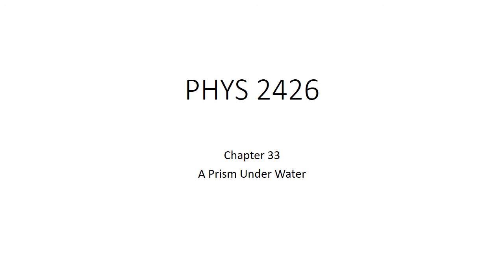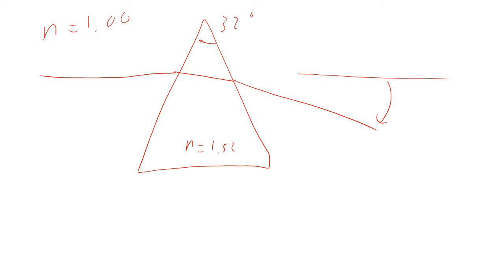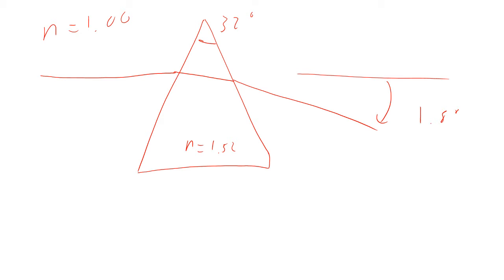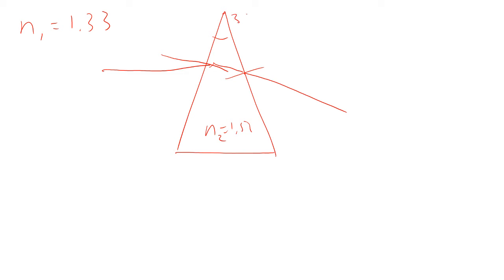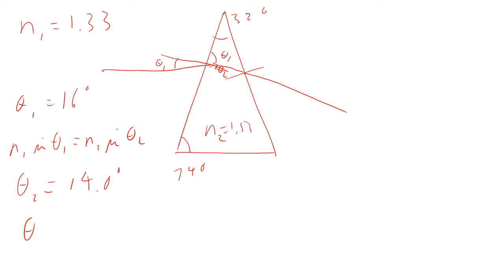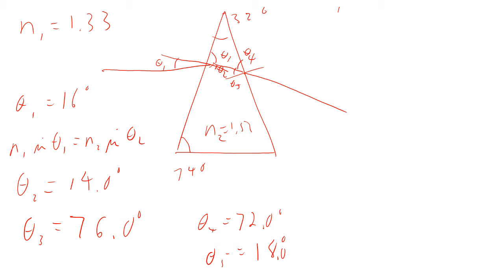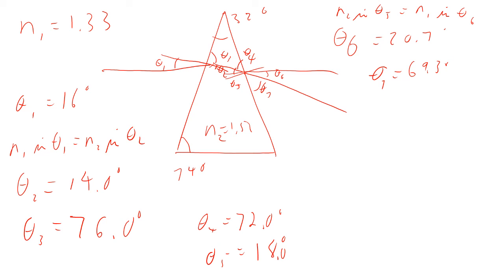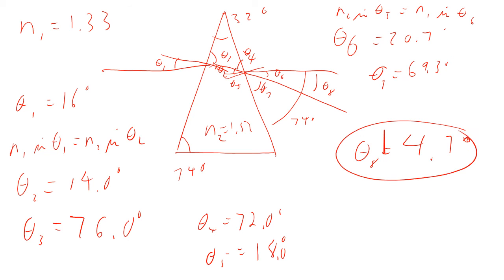Prism Under Water